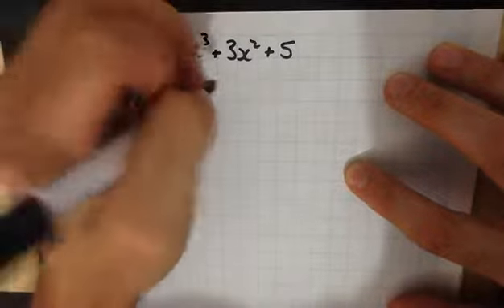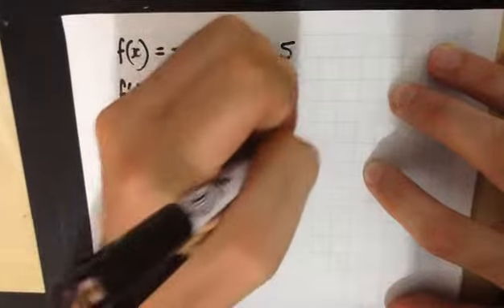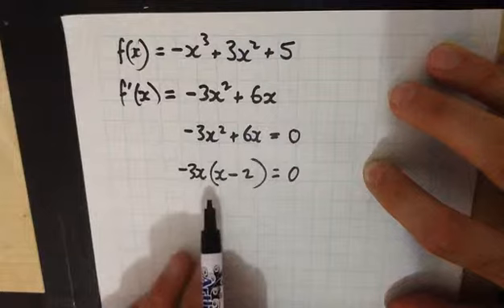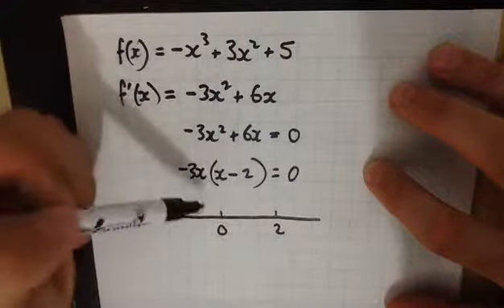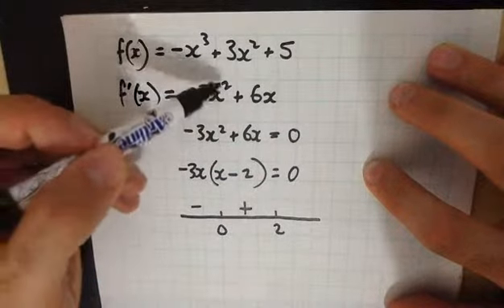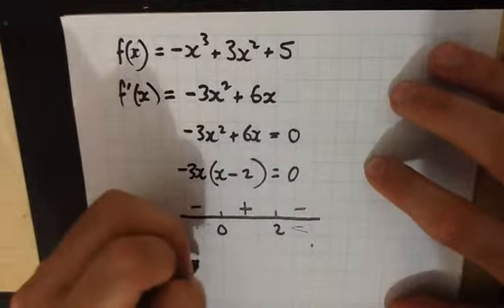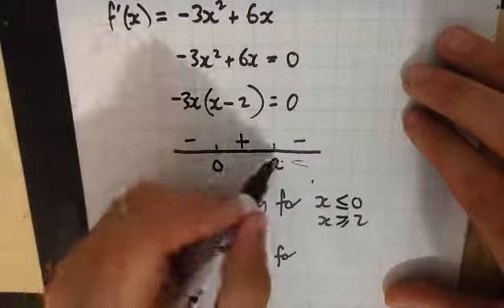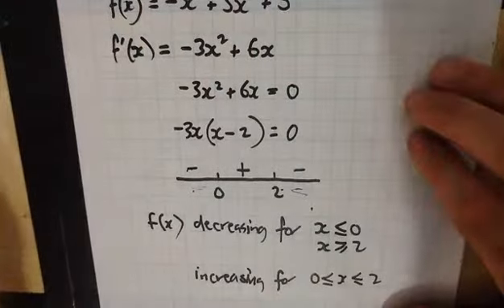2 Curved Properties